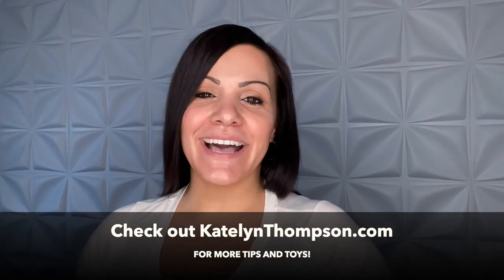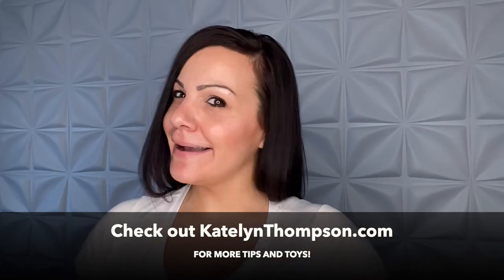How To Get A Bigger Penis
Hi everyone!

Let's talk about Blush Novelties 9 inch cock sheath penis extender!!

So what is the purpose of a sheath penis extender? It’s going to increase your length and girth of your penis!!

 If you are a man that has a slightly smaller penis or if you want to just experiment with something larger go ahead and grab one of these!

How it works is you would slide the sheath over an erect penis. Inside the sheath, it will be ripped for more stimulation. You would want to make sure you put some lube inside the sheath to slide the penis in and then have a good time!

The material is a soft silicone that has a lot of detail really stretchy and really soft and velvet to the touch. The size of this particular sheath is 6 inches of insertable length and 2 inches width. There is a strap that holds on to the testicles.  You also able to cut around the strap to give you a personalized fit.

The lube you will want to use any water-based lube or a oil-based lube, you do not want to use silicone lube on a silicone tube because it breaks down the material.

How you wash the toy is simple, just wash with warm water and soap and let air dry.

I think these cock sheets are really awesome, its a great invention and more men need to know about these!! A great way to make your penis bigger!

I highly recommend you getting one!!

Remember to be kind to yourself and get it on!!